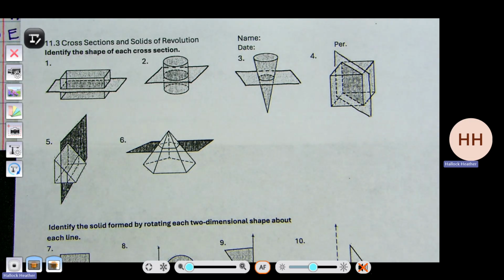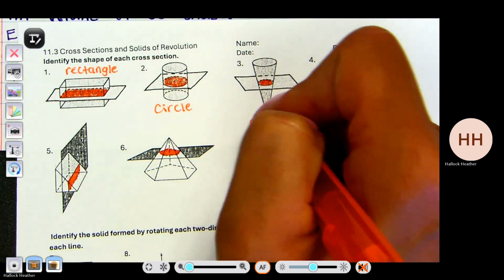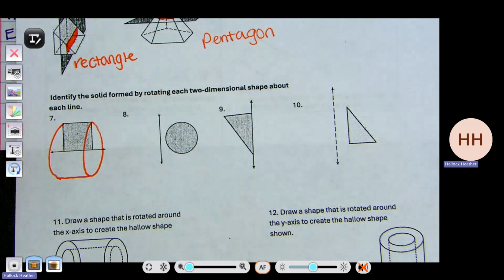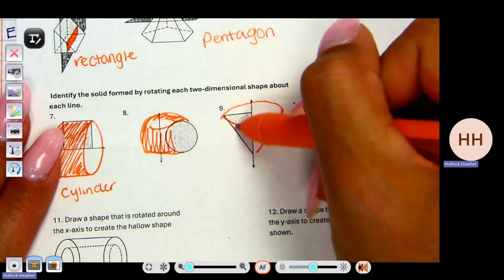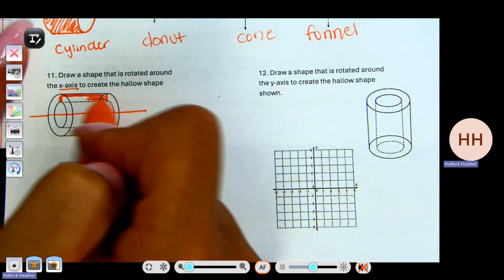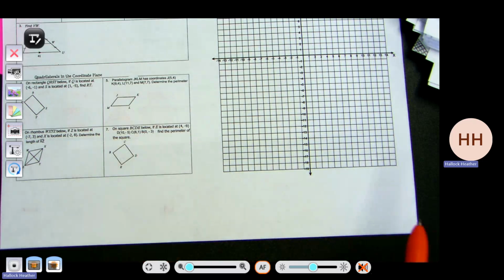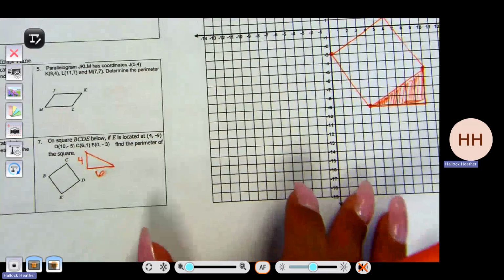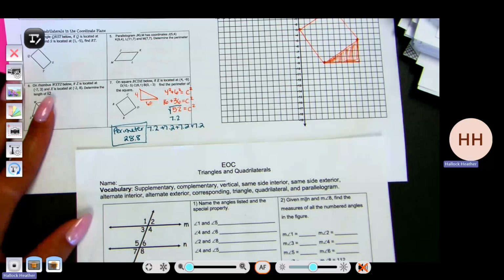11.3 Cross Sections of 3D Shapes